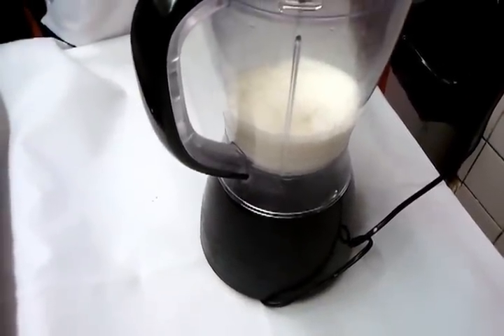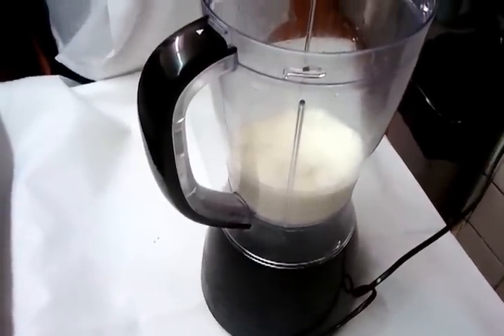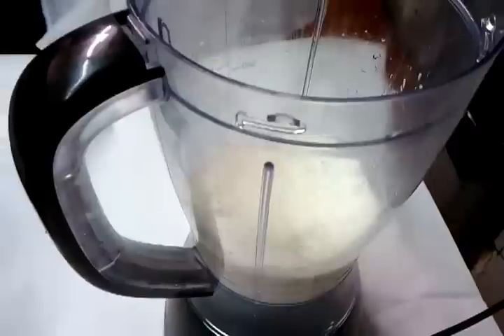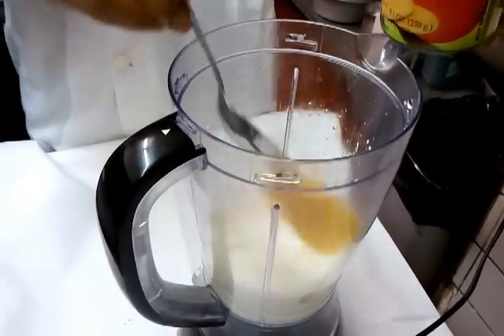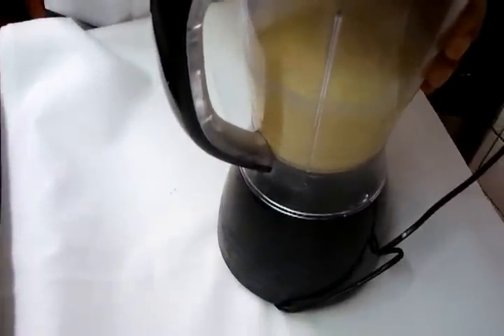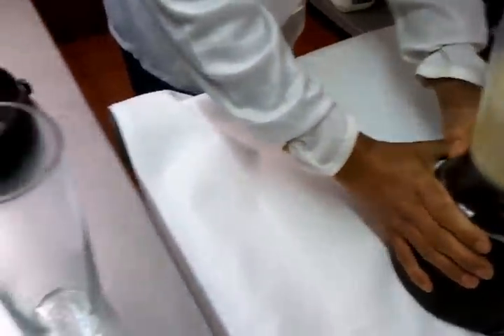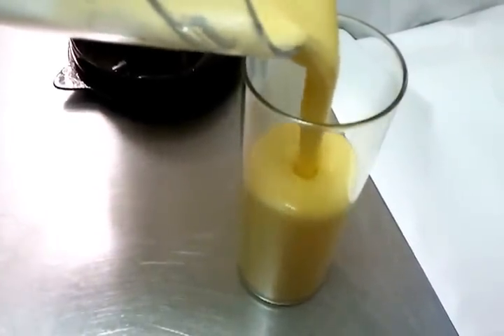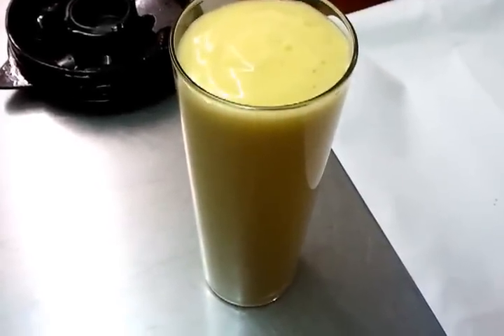Mango lassi - Indian cooking - pabda20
mango lassi is a very popular yogurt drink made form natural set yogurt slice mango or mango pulp,Cool Personal Blender,Check It Out !!!